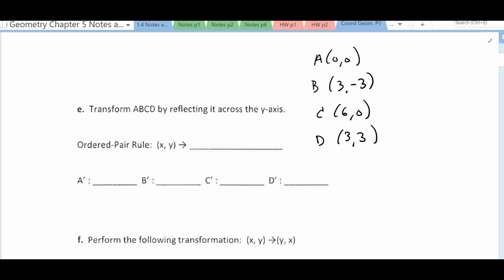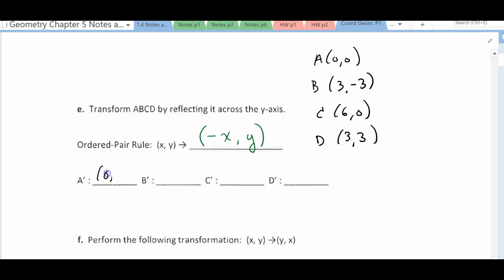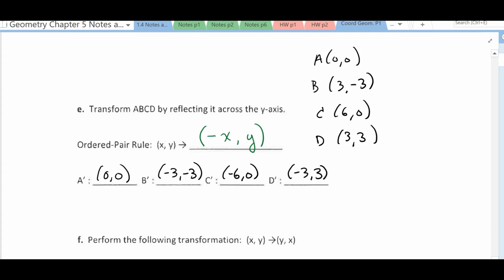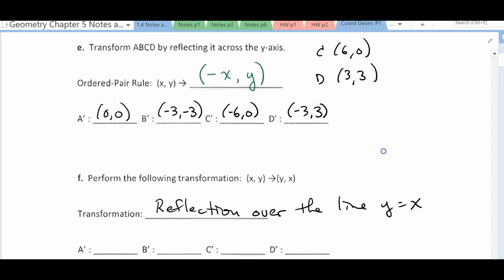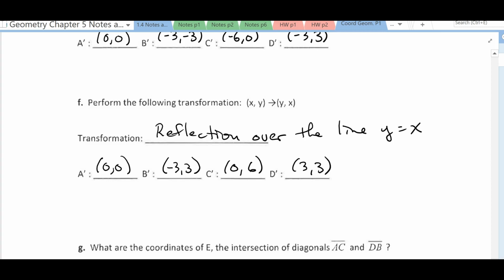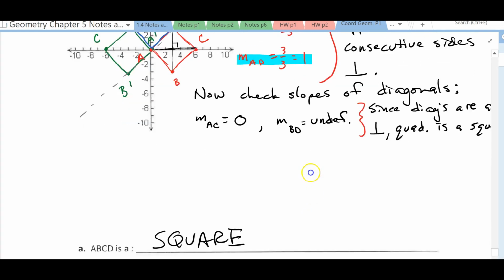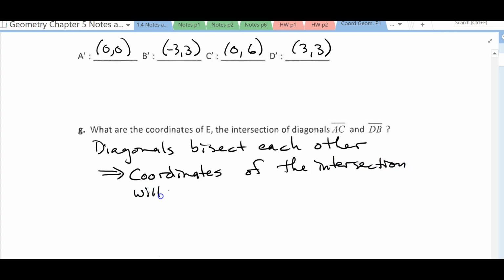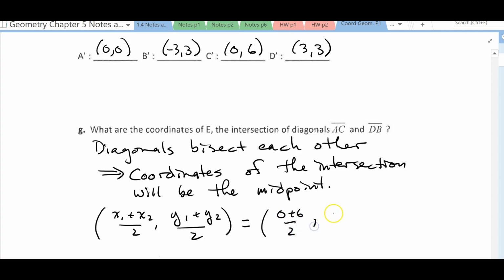Coordinate Geometry - Identifying Quadrilaterals on the Coor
Coordinate Geometry - Identifying Quadrilaterals on the Coordinate Plane video #3 part 2